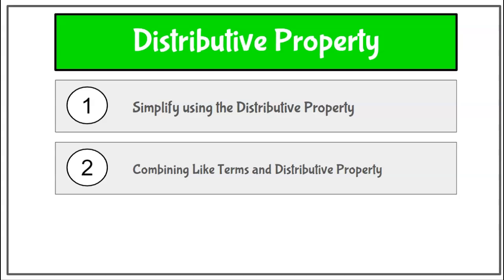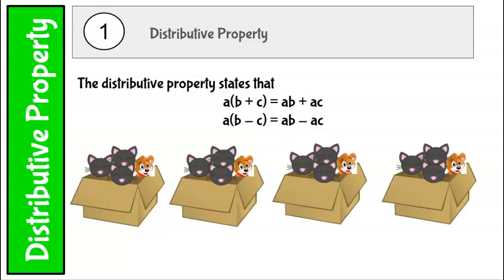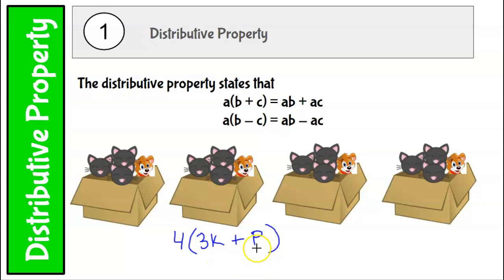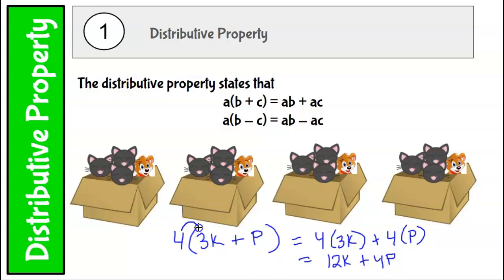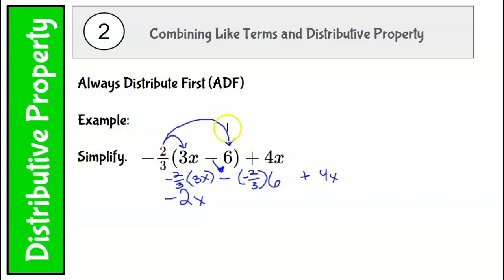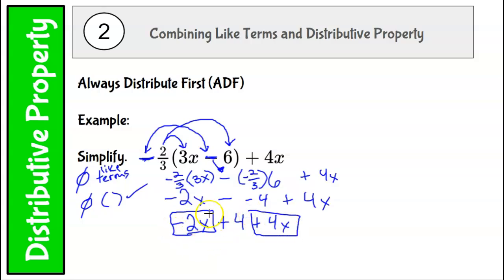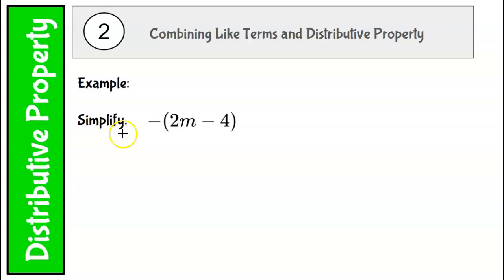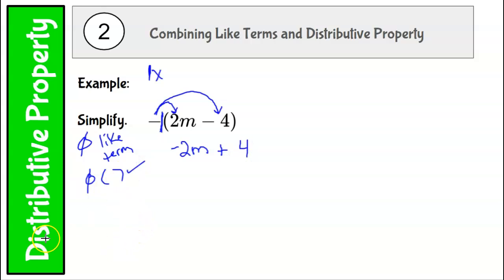W4A.V2 Distributive Property